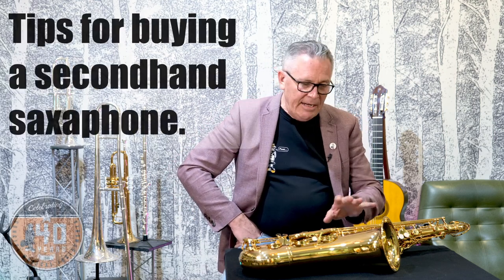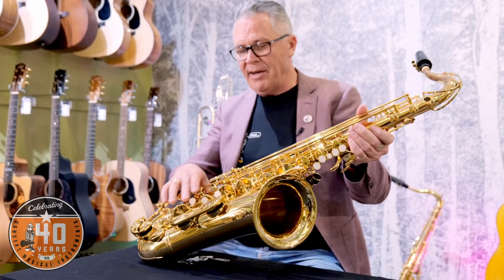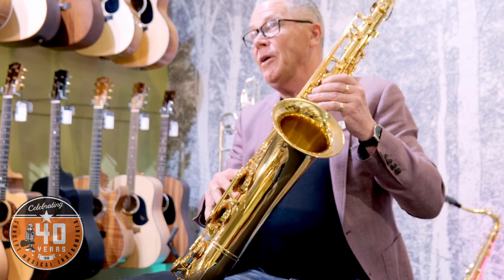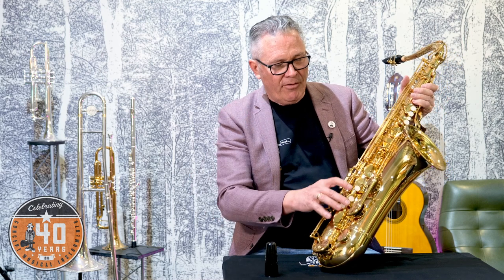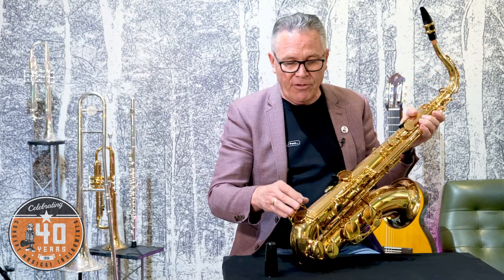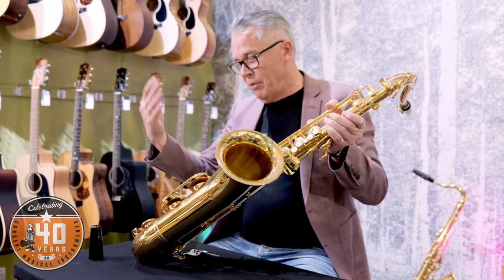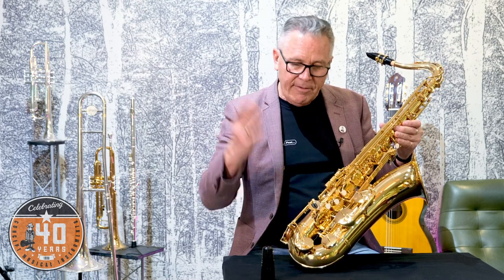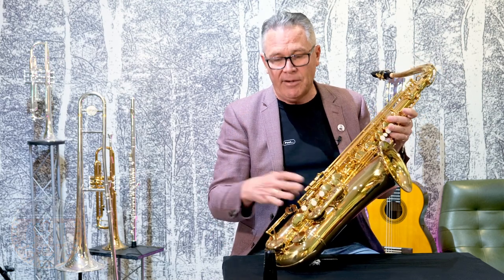Should I Buy A Second-Hand Saxophone? | Concept Music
With 40 years of Brass and Woodwind experience, Gra knows what to look for in second-hand instruments.